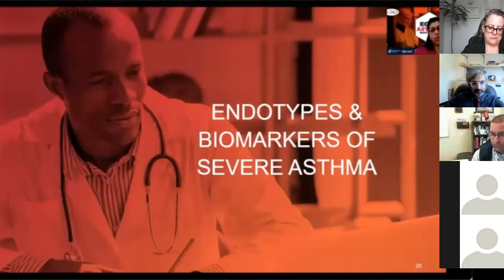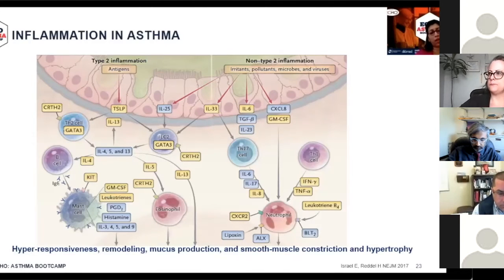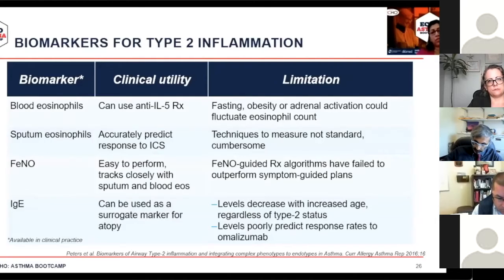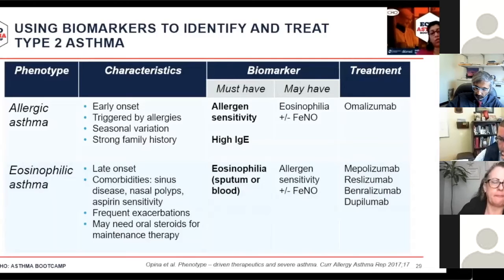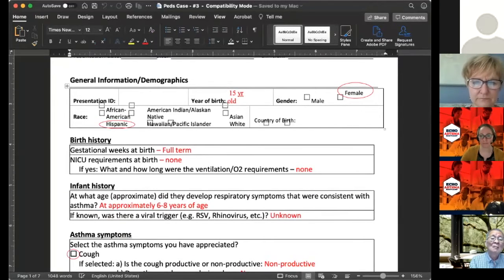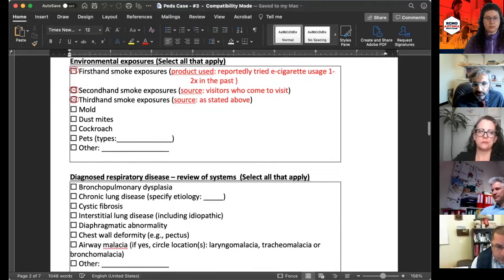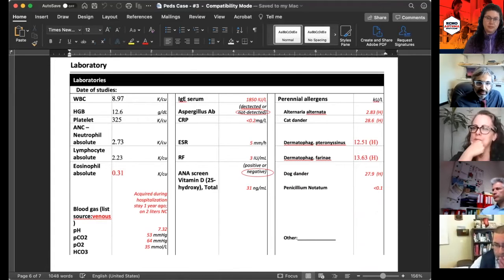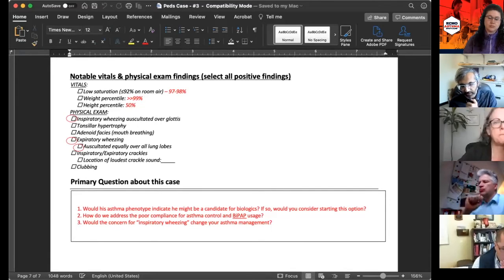ECHO Asthma Bootcamp G - Module 3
Which of your patients have severe asthma, are they undertreated?
We want to help you improve their care.

ECHO Asthma Bootcamp is a mentorship program in which you will share patient cases and learn from recognized experts. Our goal is to set you up with the knowledge and resources you need to help these patients without referring them to a specialist!

Hub Faculty:
Meredith C. McCormack, MD, MHS
Aaron M. Sutton, LCSW, ACSW, BCD, CAADC - Hub Faculty (Social Work)
Andrea Jensen, CHES ®, AE-C